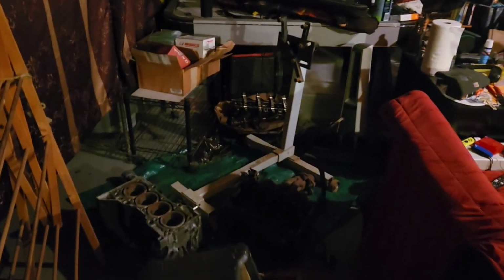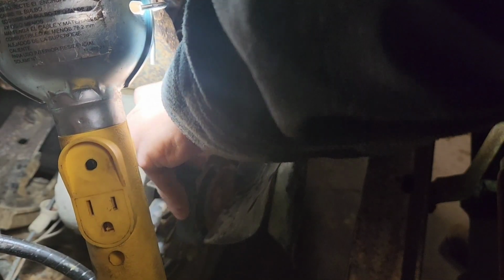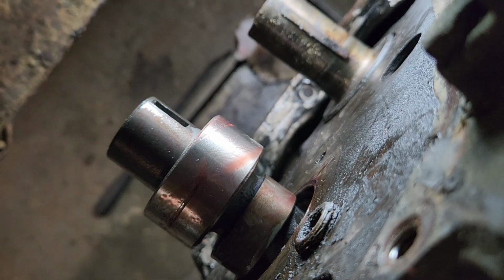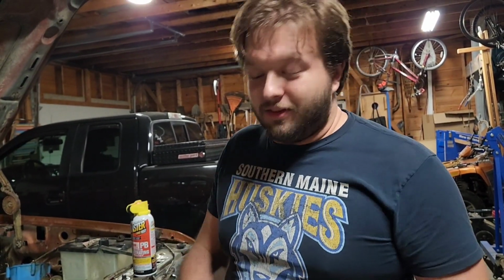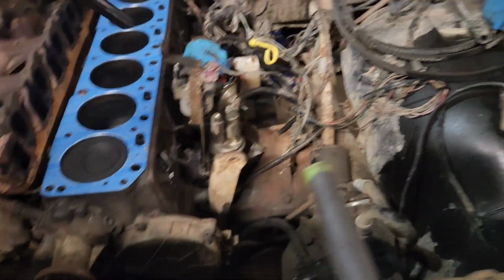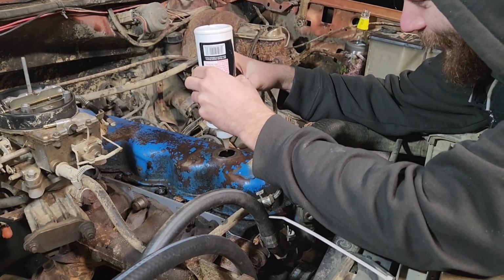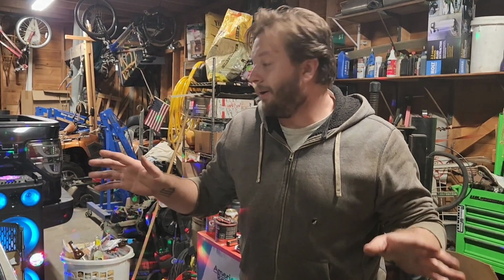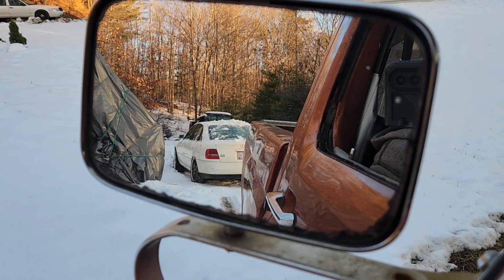1984 F 250 Finally Getting the Comp Cam 268H!!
This one has been a long time coming!
The truck is finally getting the love that it deserves
with finally rebuilding my head and changing out the
cam shaft with a comp cams 268h racing cam!
This was a fun process and i'm so happy i can finally
be able to dig deep into the engine on the ole girl!

Thanks to all my friends in the video for tagging along!